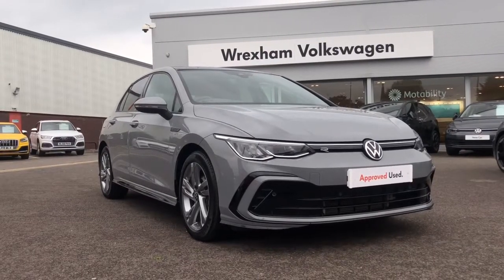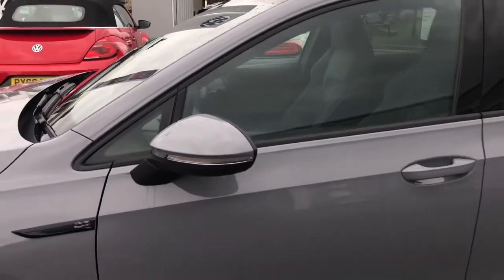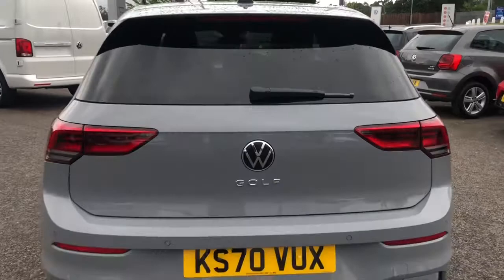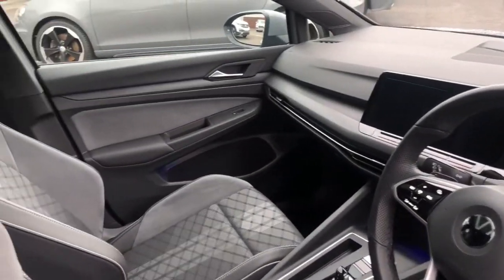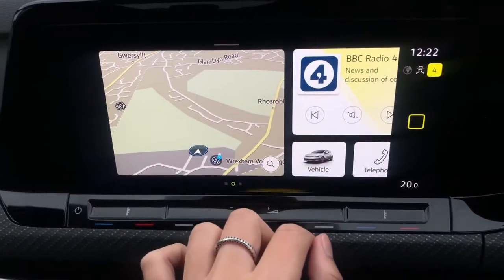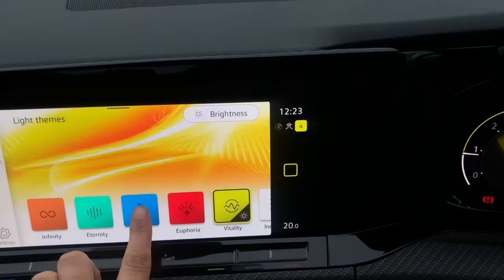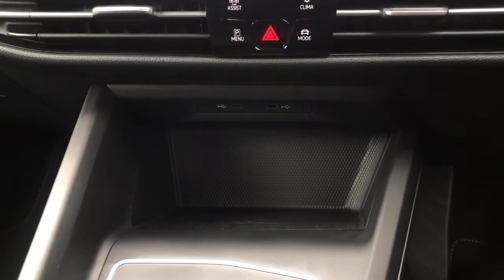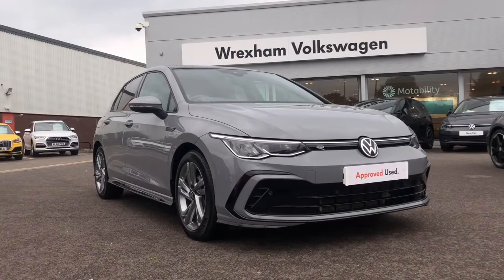Volkswagen Golf R-Line 2.0 TDI Moonstone Grey Used Car | Wrexham Volkswagen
KS70VUX